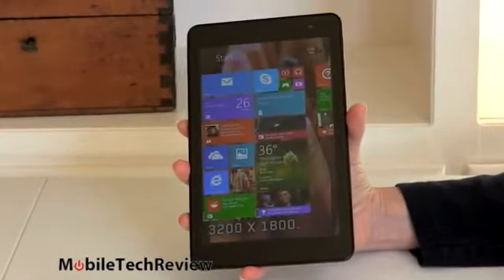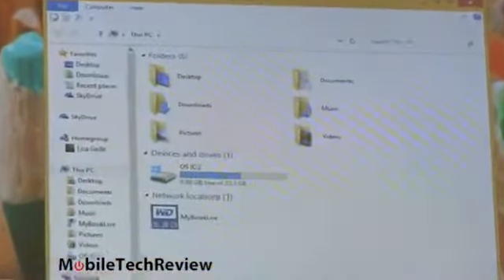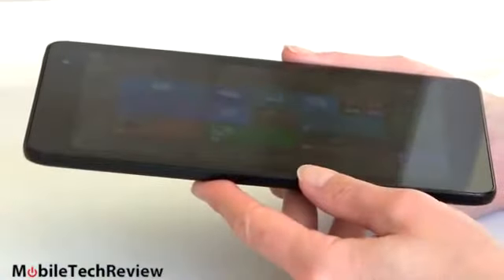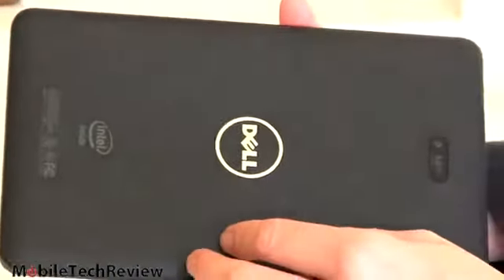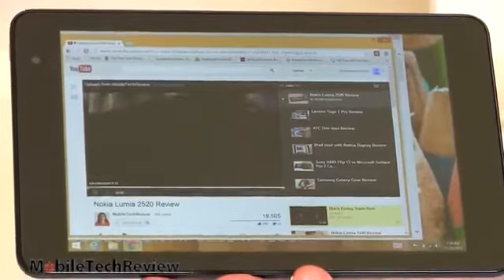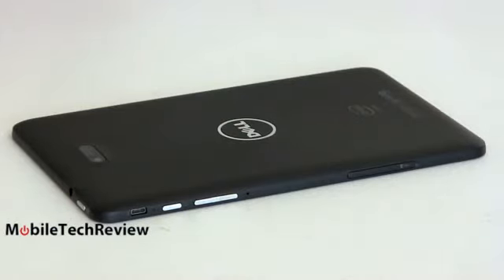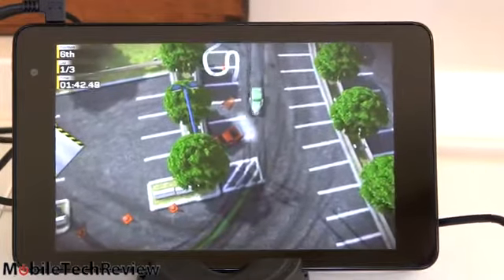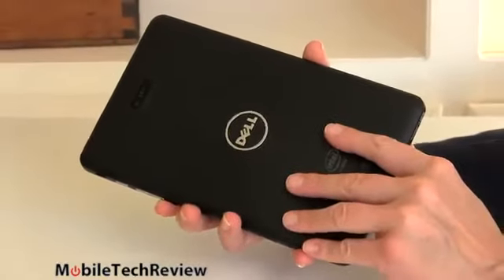Dell Venue 8 Pro Review